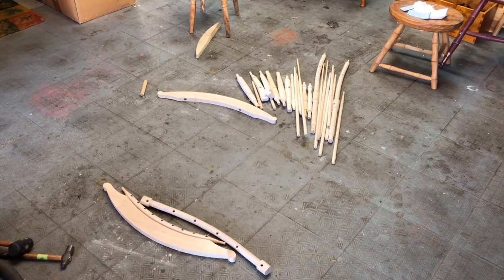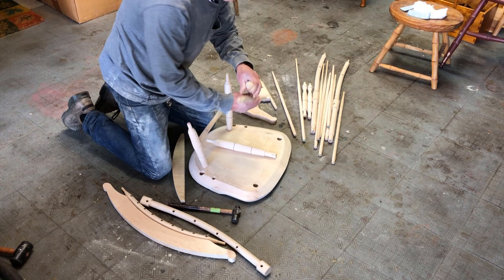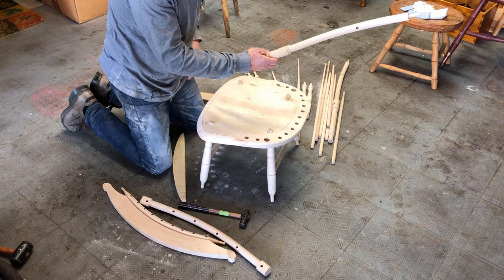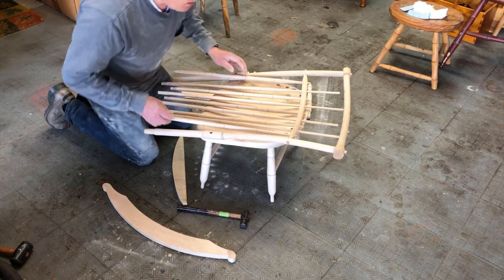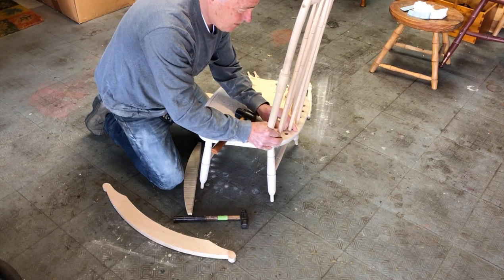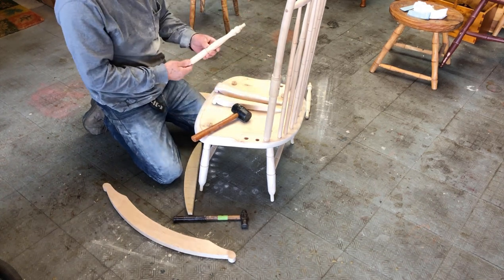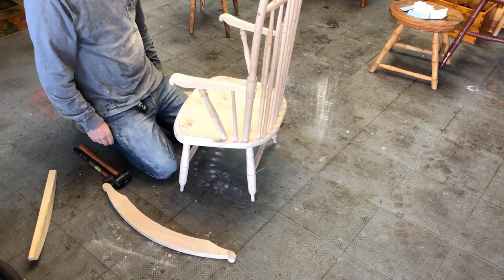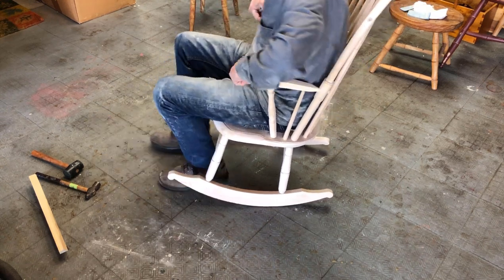Dry Assembly of Windsor Rocker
All the parts of the Windsor Rocker are laid out ready for a dry assembly. The Seat and its Legs and Stretchers are first in the assembly process. Then on to the upper section of the Rocker with Spindles, Crest Rails, and Arms. It is a tedious job to get all the parts of the upper assembly in place. This is good practice for the next step, the glue-up.